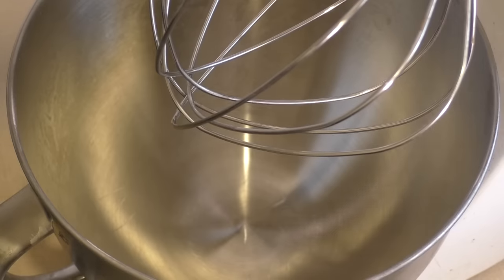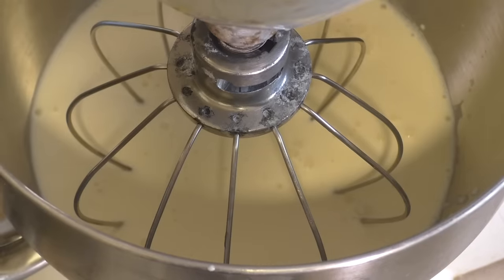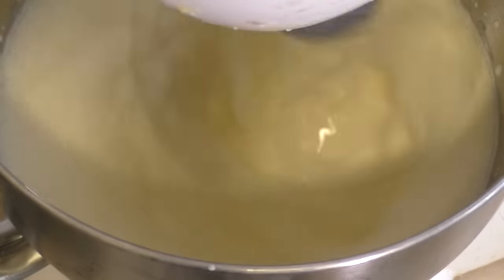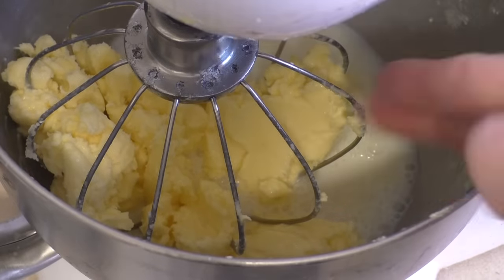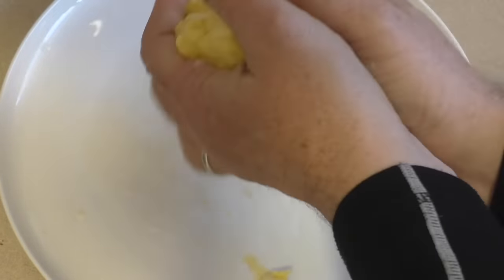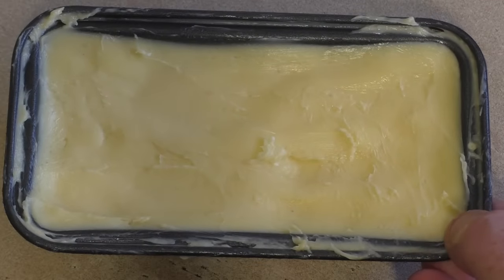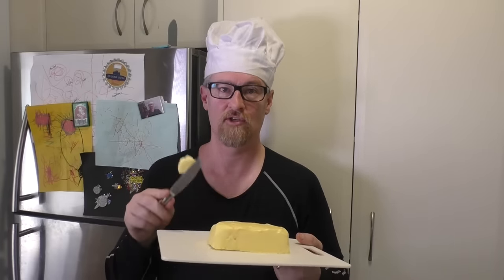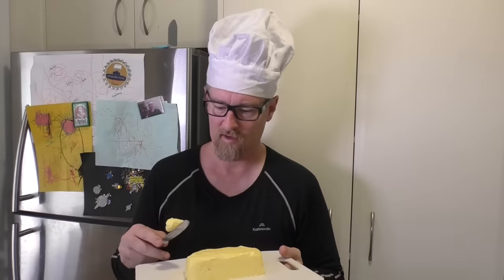HOW TO MAKE HOMEMADE BUTTER IN 3 MINUTES RECIPE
How to make butter in 3 minutes

Ingredients

600ml of pure cream (40% fat)